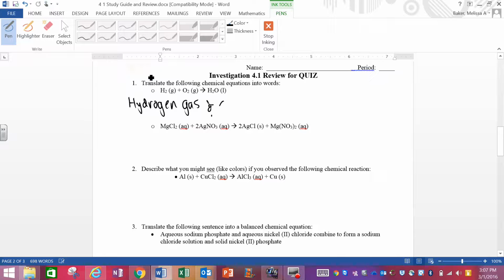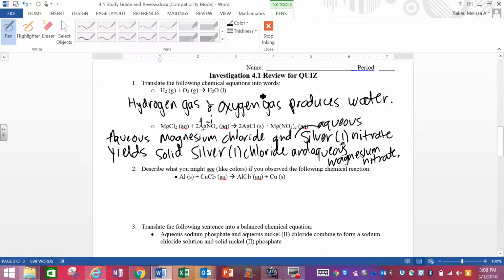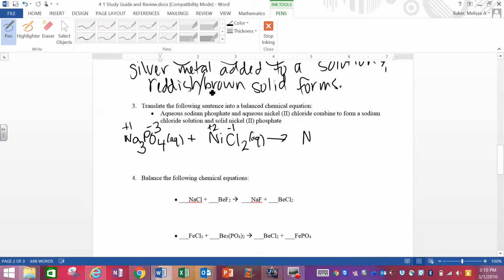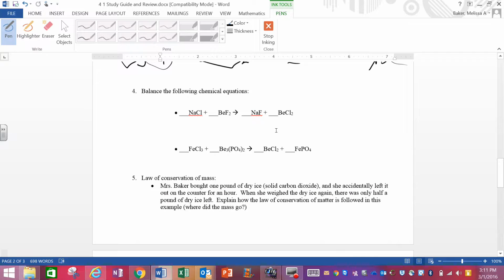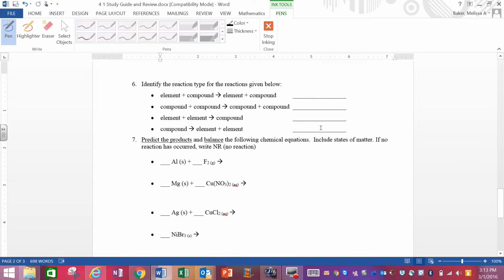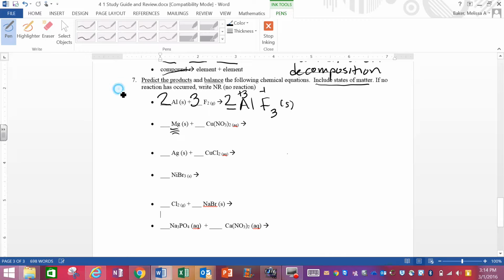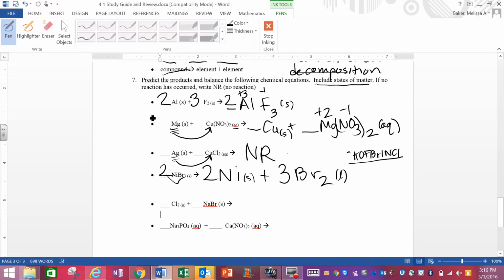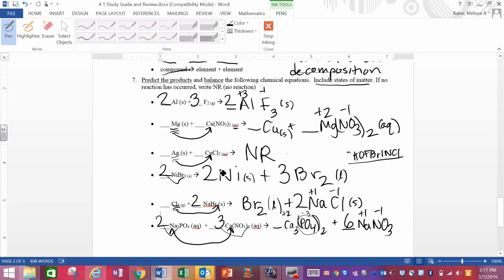Unit 5.1 Quiz Review Wkst